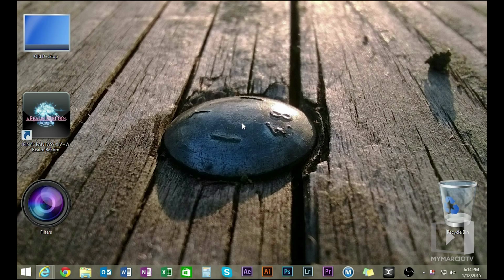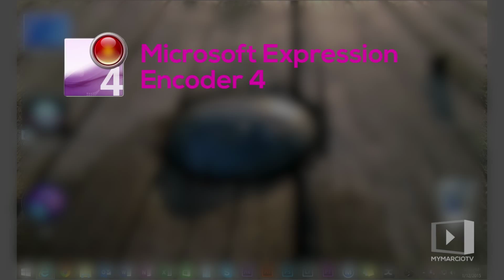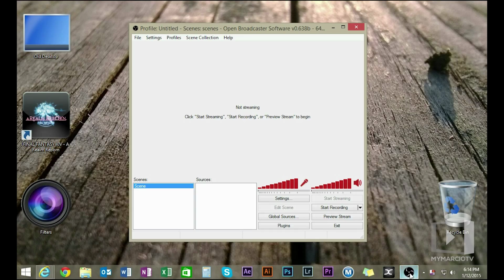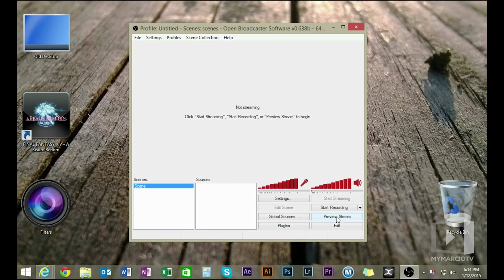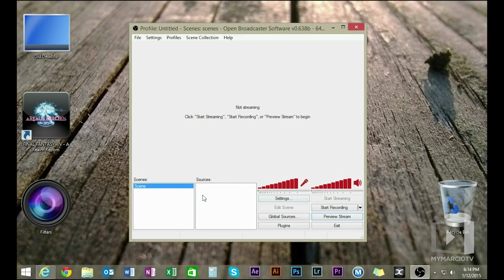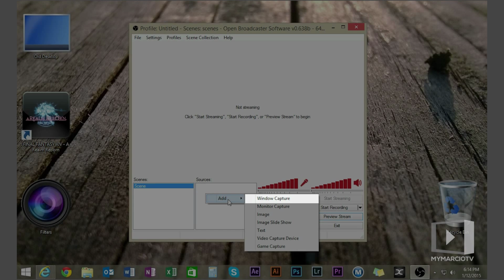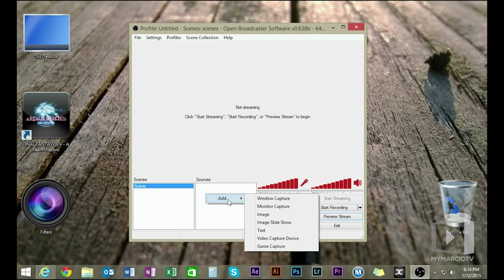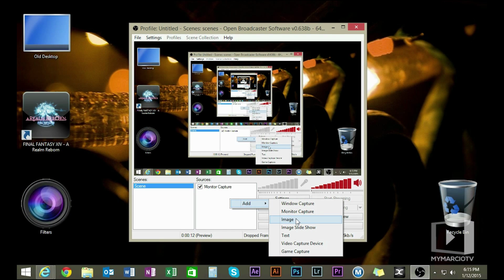How to add a source in Open Broadcaster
Nowadays there are many applications that let you record a video as you use an application or game. This technique can be helpful to create tutorials and other interesting videos. Here are some applications that let you record video:

Open Broadcasting Software (screen capture, also allows live streaming)

After installing Open Broadcaster software it can be difficult to get started. The reason is because no default source is set and it's not intuitively obvious to add a source. This video quickly shows how to enable a source (or multiple).